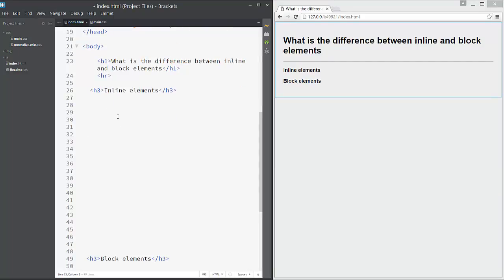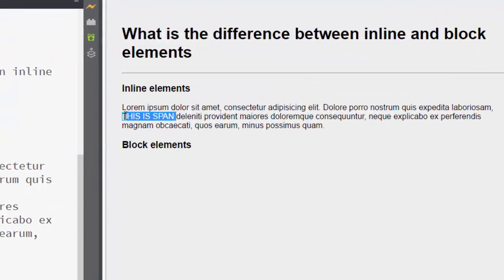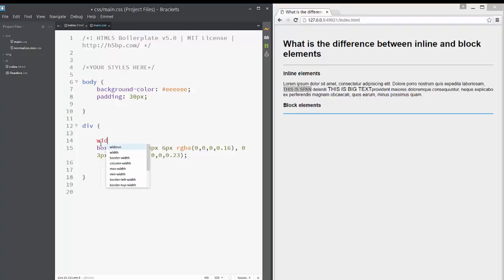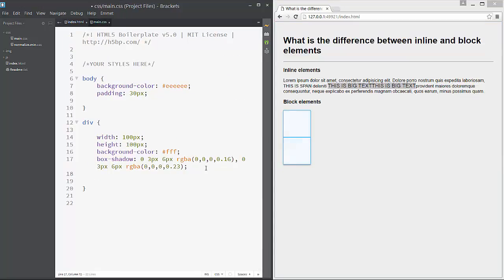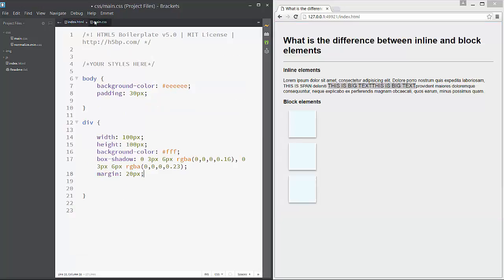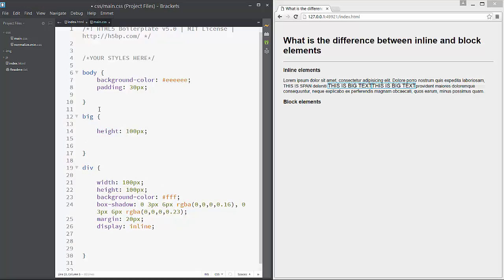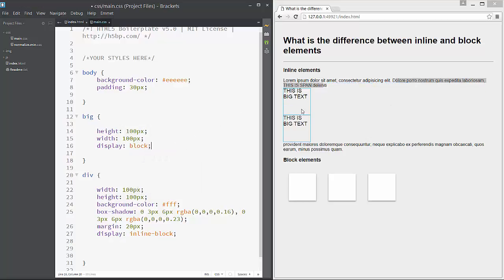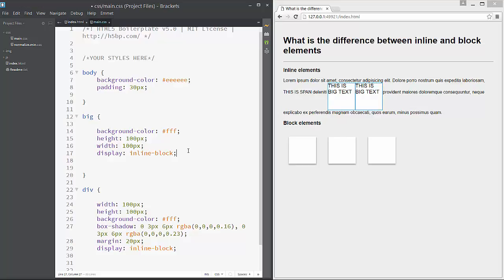Difference Between Inline and Block Elements CSS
Block vs inline explained. Why not both? When to use it, how to transform one in another and much more in this tutorial.